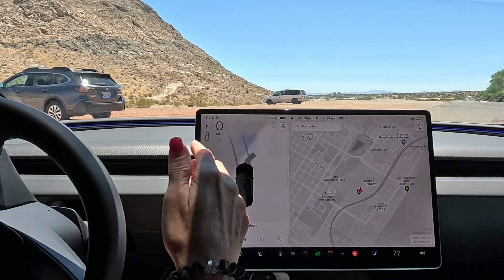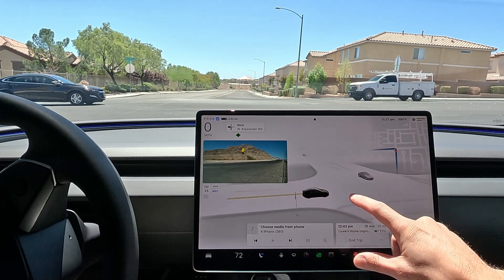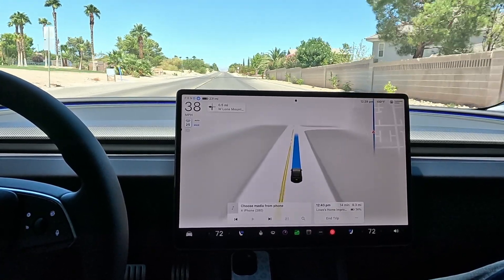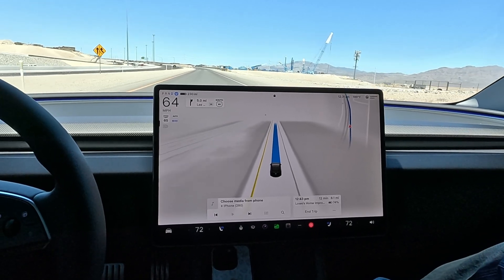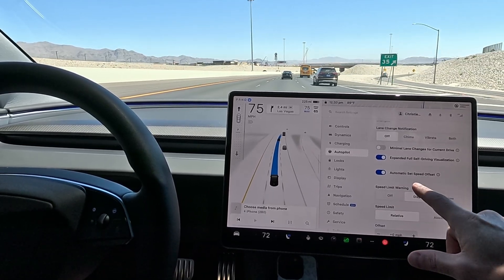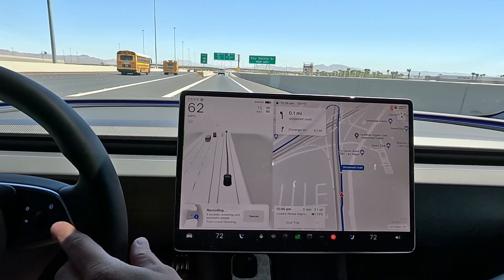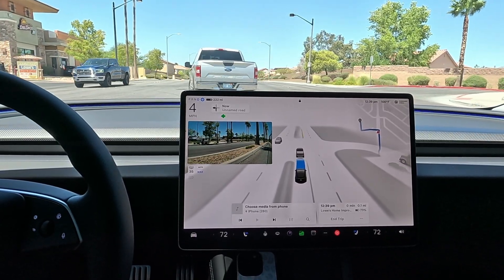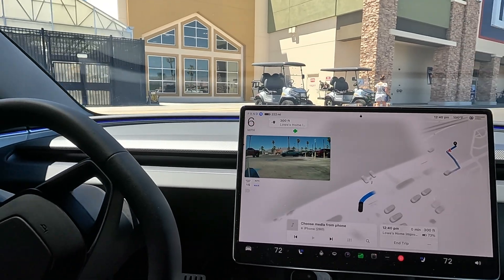Supervised - Full Self Driving | New Update 12.5.1.3 | 2024 Tesla Model 3 Navigate to Lowes